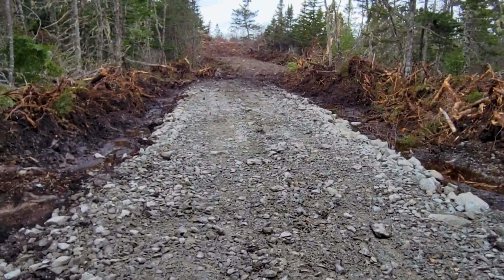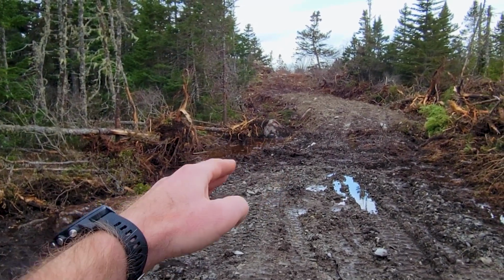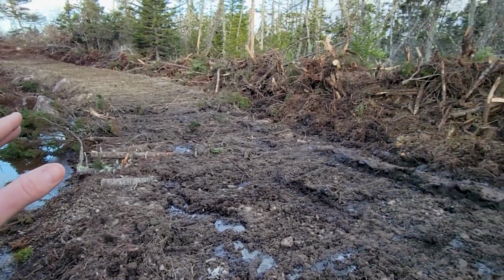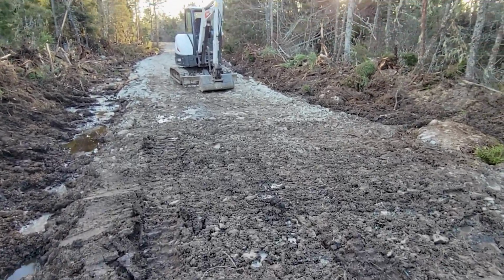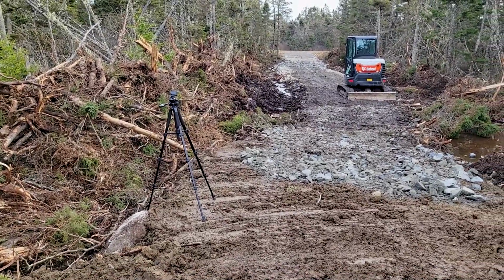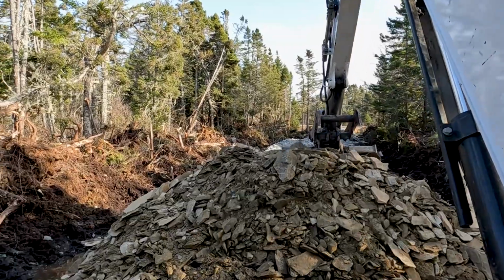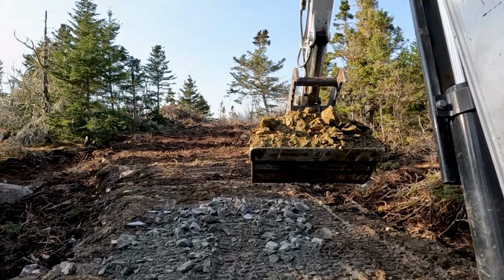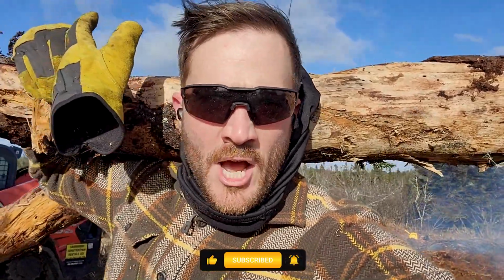We Bought 100+ DIRT CHEAP ACRES in Rural Nova Scotia - DIY Driveway Build | Learning the Lands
We've never owned land over a quarter acre before, and now we own over 100! Come along with us on our journey to build a self sufficient homestead while we DIY and learn everything along the way.

In this vlog you'll get an idea of what we've been up to these past two months... trying to build a driveway and and clearing land for use and construction!